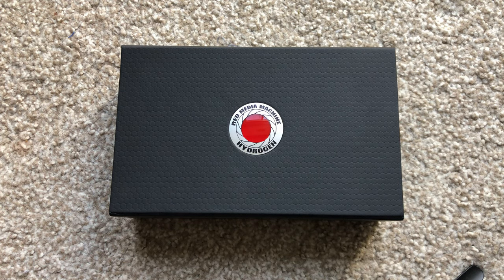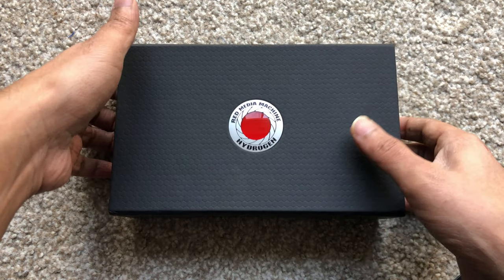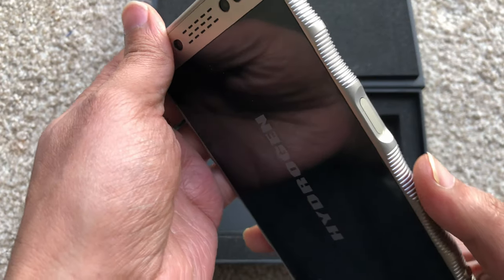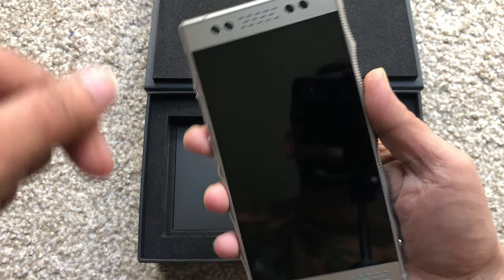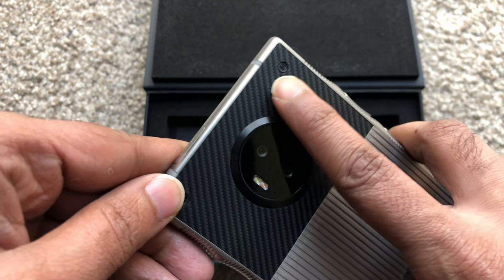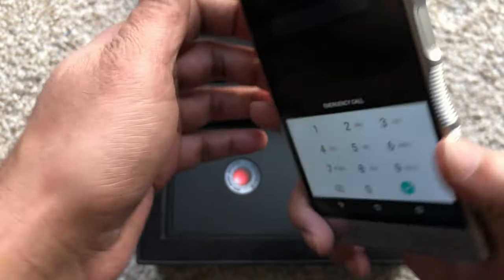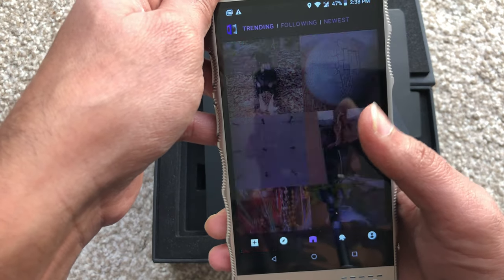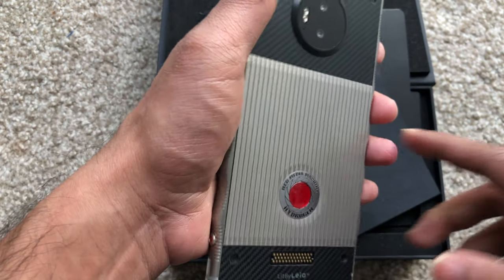RED Hydrogen one Unboxing - 3D holographic display || 4K UHD